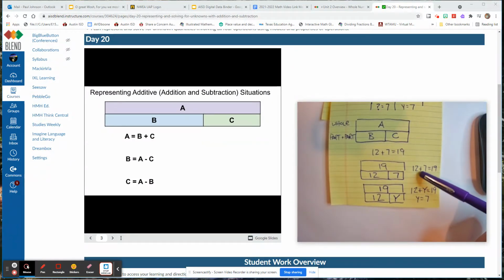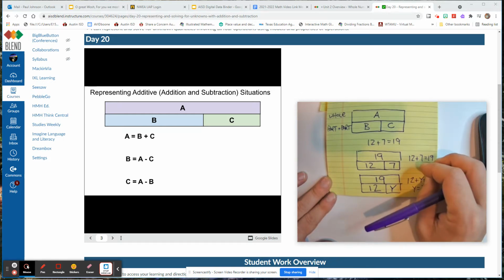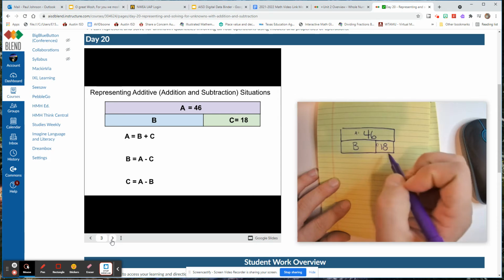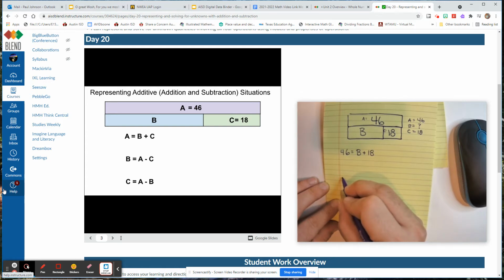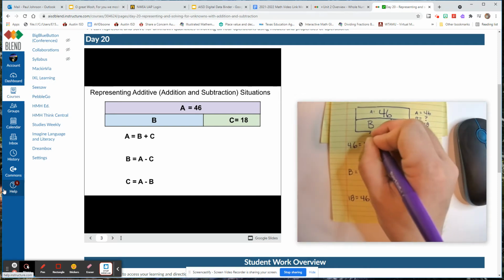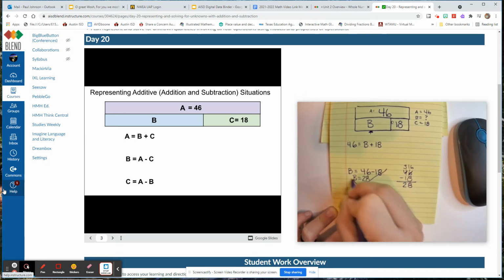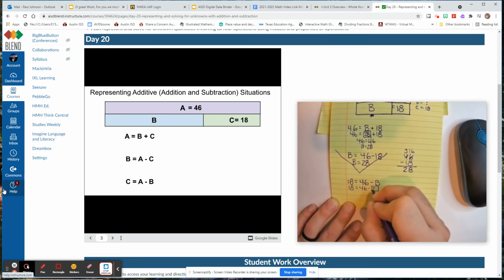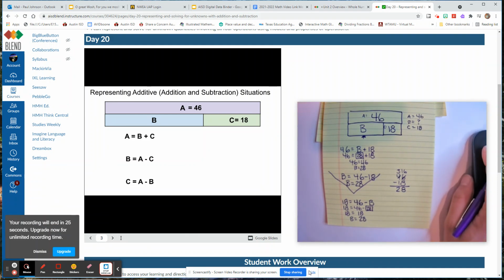Unknown Values: Representing and Solving for Unknowns with Addition and Subtraction (part2)